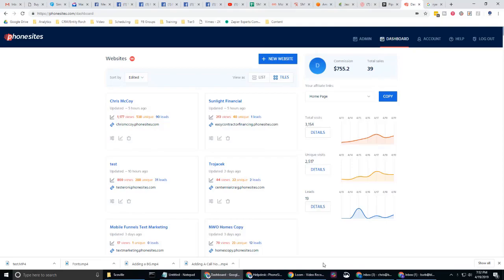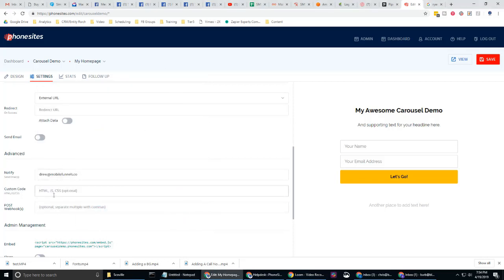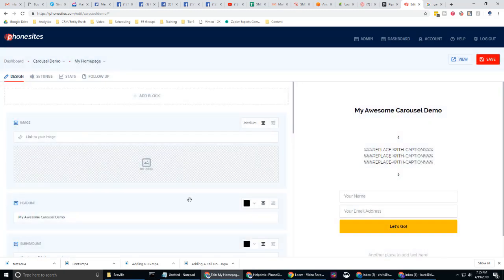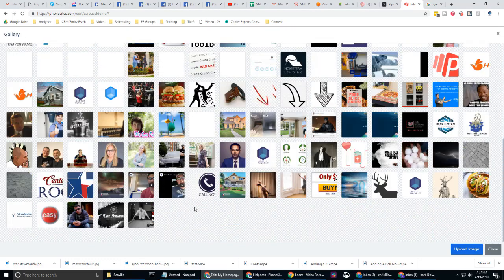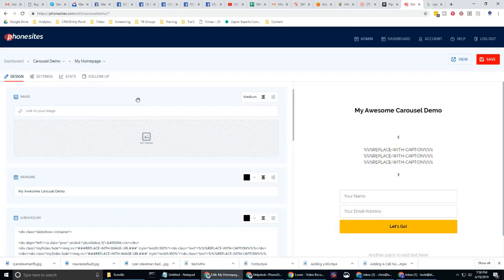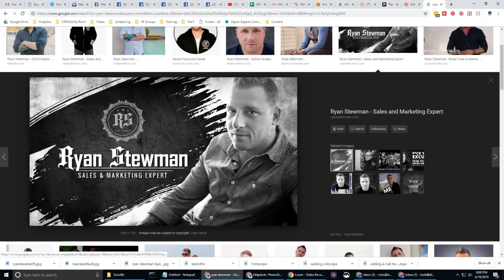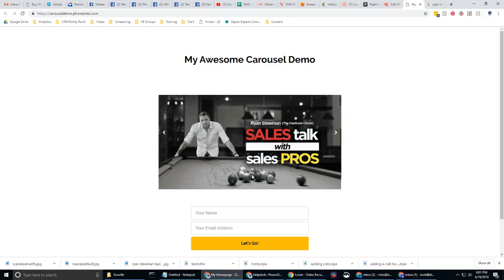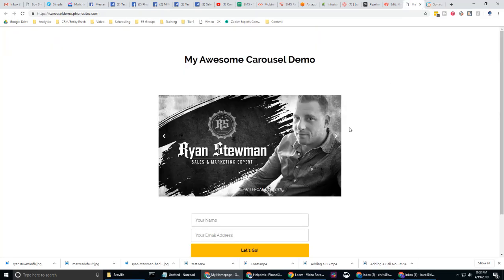PhoneSites Training - How to Add Carousel Images in PhoneSites